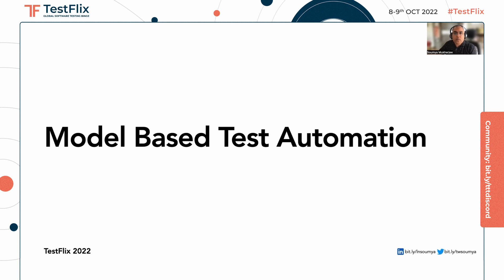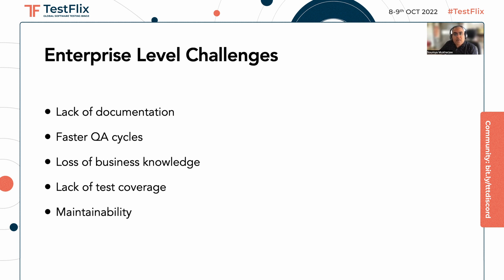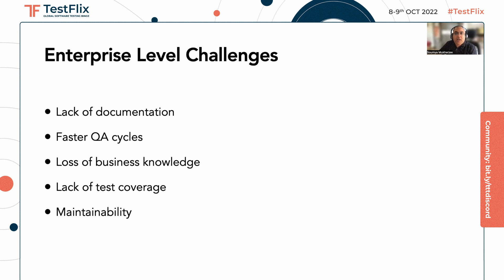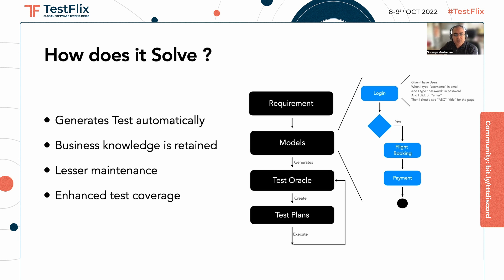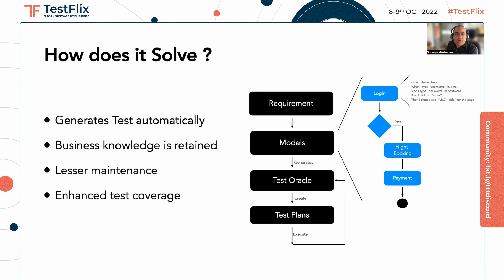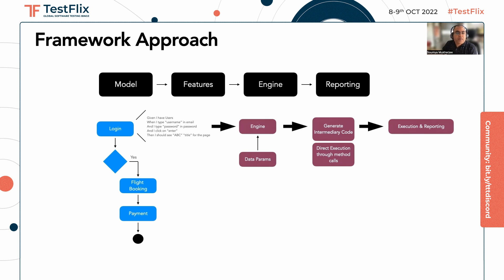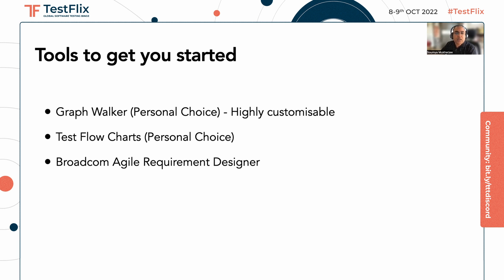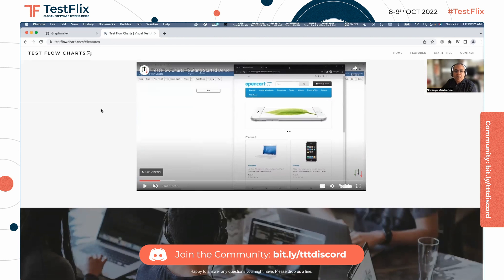Model Based Test Automation by Soumya Mukherjee | What is Model Based Testing? | TestFlix 2022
Key Takeaways -

- You will be able to understand how you can generate the cases from the simple flow-based models.
- Once the models change how the cases are updated.
- You will also get to know the tools that are available and
- how you can leverage according to your needs.

Most of the companies have a problem in maintaining their test scripts. In some cases, there are no documentation and the team lose out on info as soon the person who know the max moved out. To eliminate the threat of maintainability, documentation of the core business knowledge, frequent flow change issues etc. Model based testing approach is used in most of the cases. It is the art of generating cases based on the application model.

In this video we'll learn, What is model-based approach in testing, importance of model based testing and what are tools available.

A passionate tester but a developer at heart. Had extensive experience doing smart automation with various tools and tech stack, developed products for QA, running large QA transformation programs, applied machine learning concepts in QA, reduced cycle time for organizations with effective use of resources, passionate working in applied reliability engineering. Love to help others, solve complex problems and passionate to share experience & success stories with folks. Authored books on selenium published by Tata McGraw-Hill’s & Amazon. A father of a lovely daughter.

Liked the Talks at TestFlix?

This video is of one of the Atomic Talks presented at TestFlix- Global
Software Testing Binge, 2022.

TestFlix 2022 had:
- 3,375,282 Social Media Reach
- 27,954 Social Media Interaction
- 9,450 Social Media Likes
- 976 Social Media Mentions

- 61 Speakers
- 14 Themes
- 60 Atomic Talks
- 14 Speaker Countries
- 12 K + Registrations
- 119 countries
 - 4000 + companies
- 3500 + Attendees
- 6000+ Messages shared on Event chat